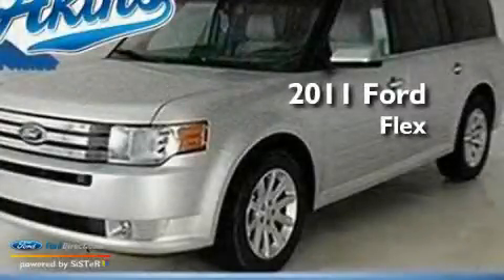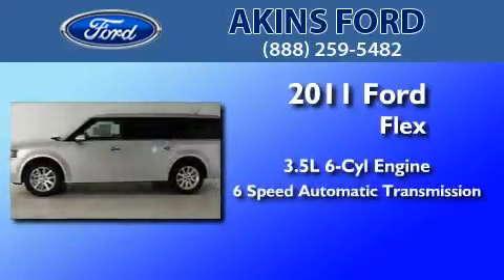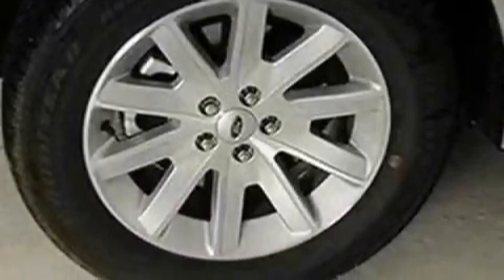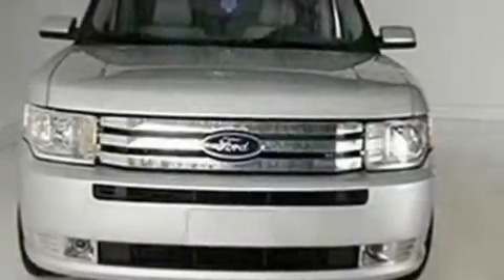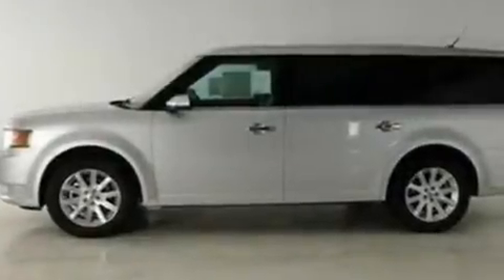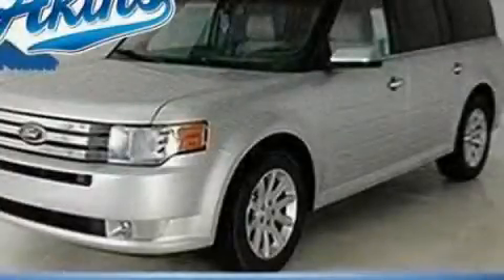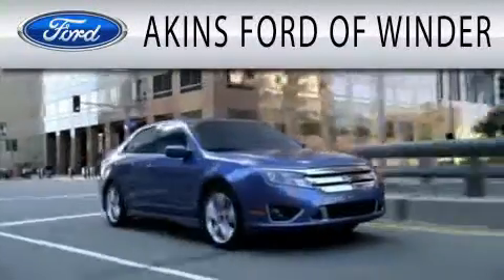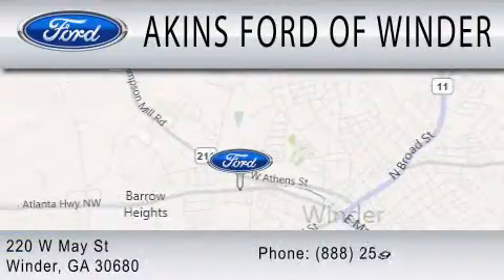2011 FORD FLEX Winder GA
Year : 2011
 Make : FORD
 Model : FLEX
 Engine : 3.5L V6
 Trans . : AUTO 6SPD
 Exterior : INGOT SILVER METALLIC
 Miles : 19
 Interior : MEDIUM LIGHT STONE
 Stock : BBD09868